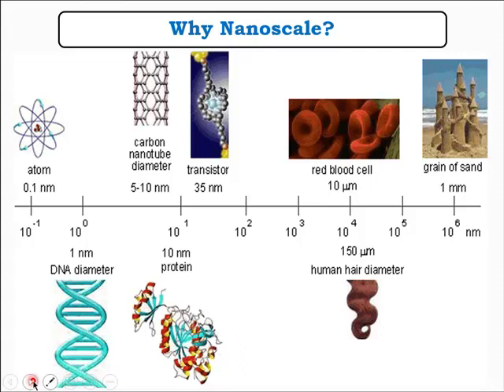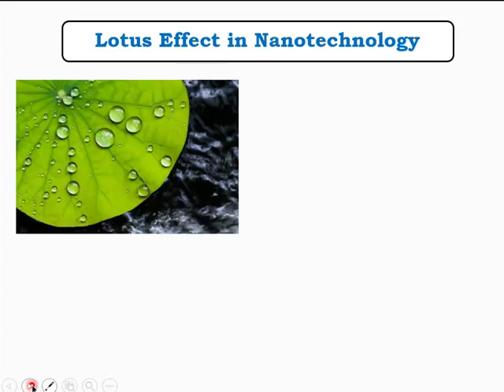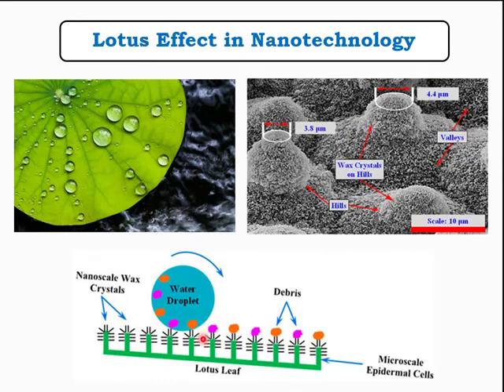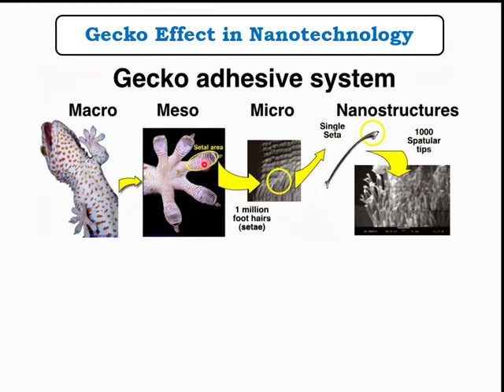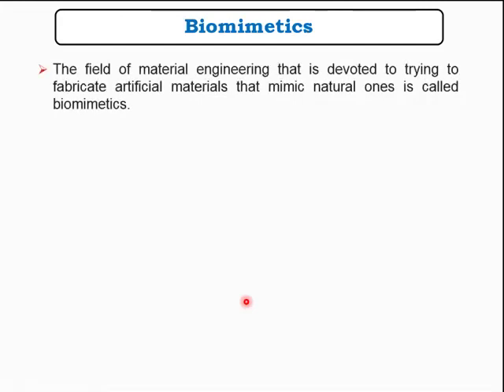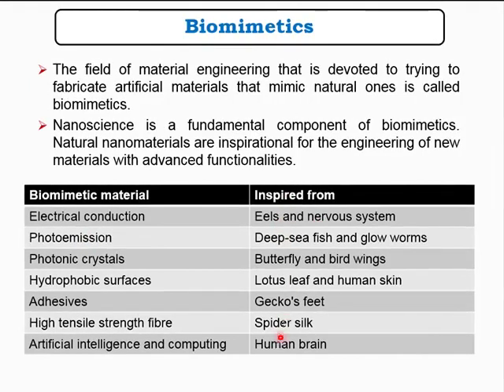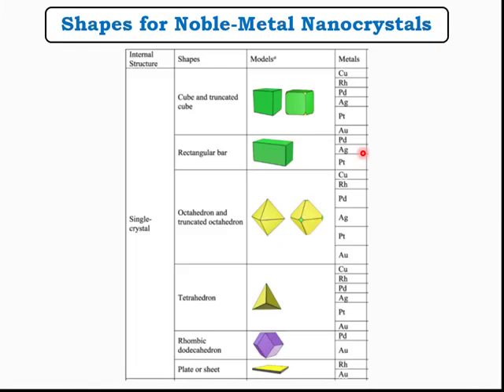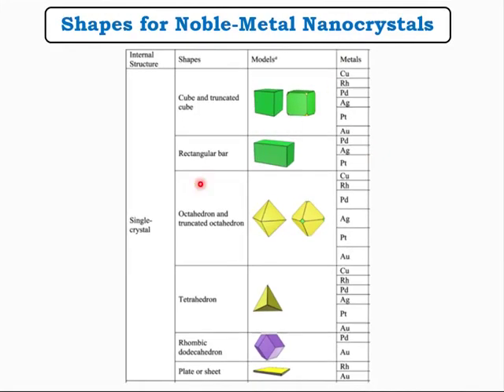Nano-materials their Characterization using IR Spectroscopy_Lecture_02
The nanotechnology is a technology based on size. They are materials obtained from bulk materials. Bulk materials when converted to nanomaterials, we can observe sudden variation in its physical as well as chemical properties. The nanomaterial science offers some interdisciplinary aspects also. That is nanotechnology has its roots in science, its application in different areas of science. Thus, this add-on course on synthesis of nanomaterials and their characterization using instrumental techniques is a highly relevant course. In the first section deals with an introduction to nano-chemistry and nano-materials. In the later sections, one by one we will discuss about the UV-Vis., IR, and X-Ray Diffraction techniques in the characterization of nano materials.